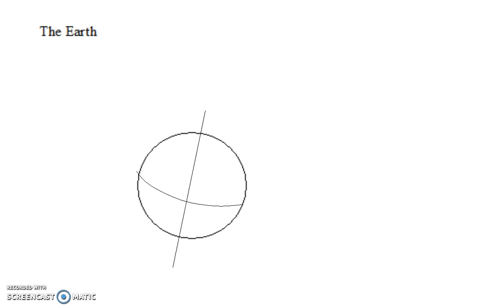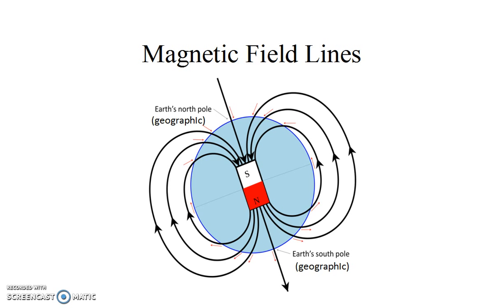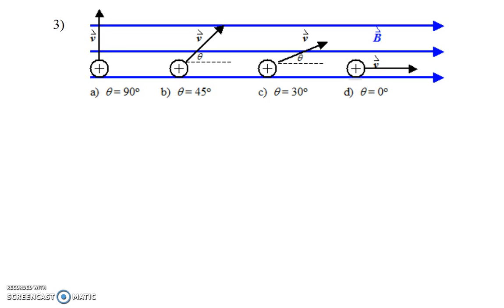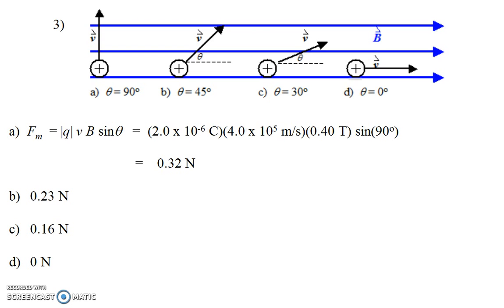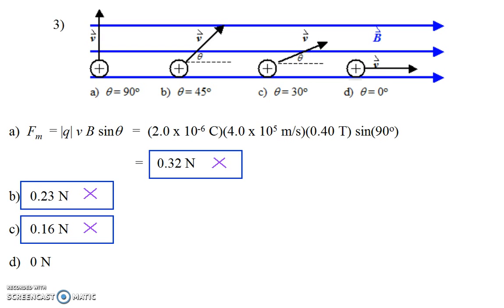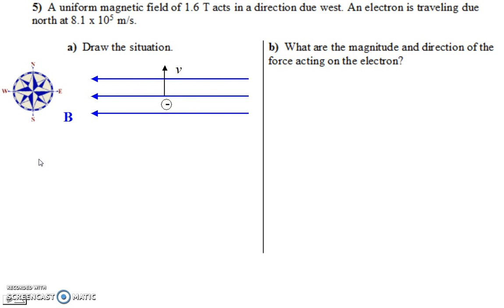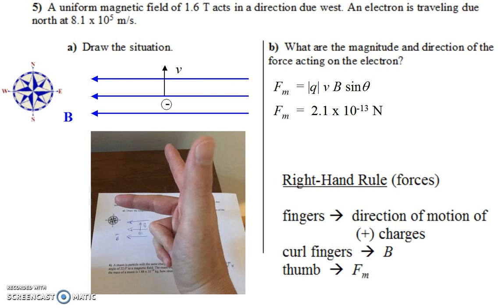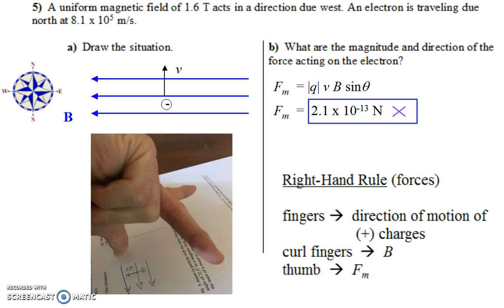HPHY The Earth and Pr #3, 5